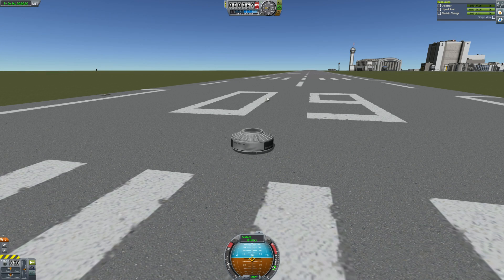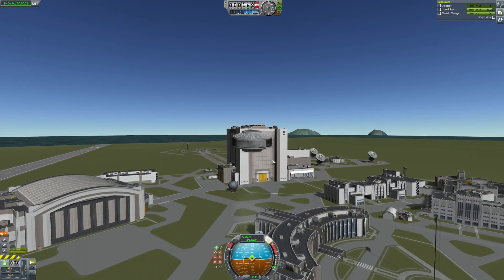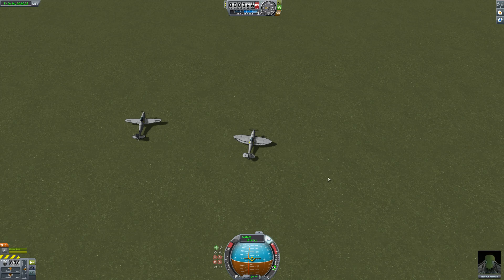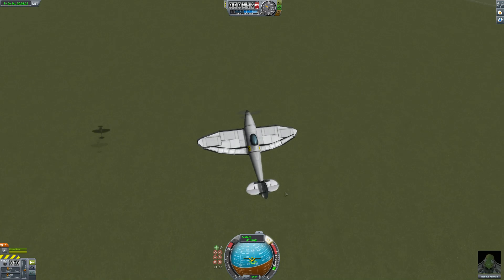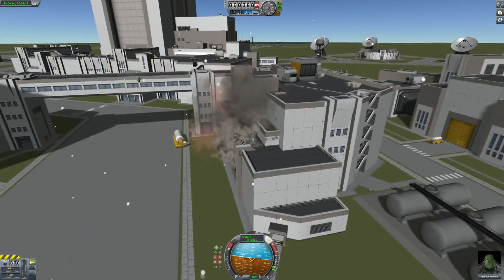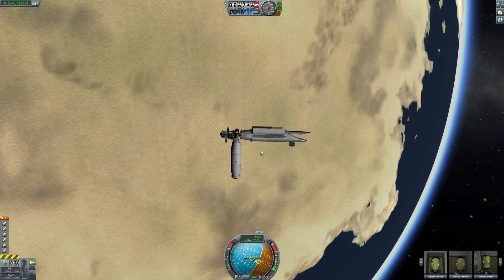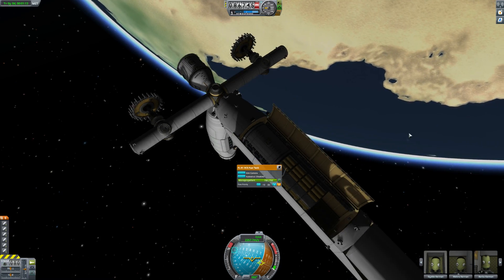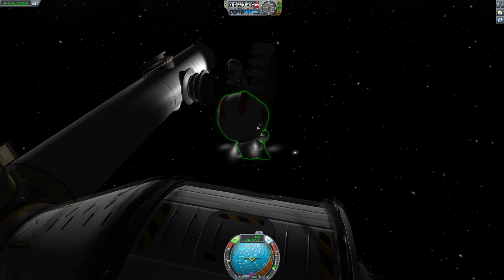Subscriber Designs - WW2 Fighters & Flying Saucers - Kerbal Space Program